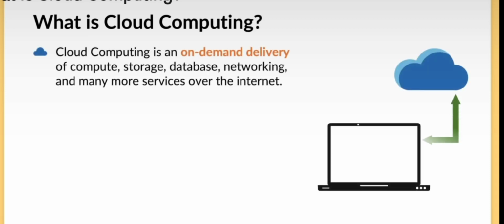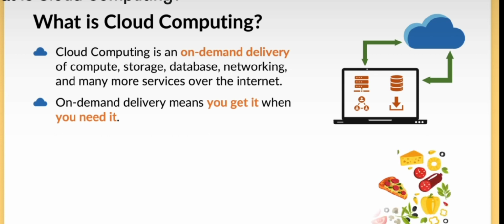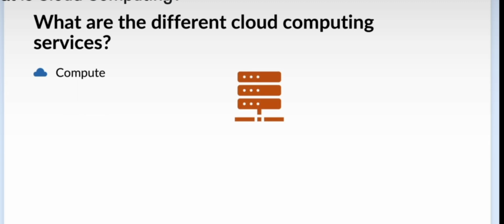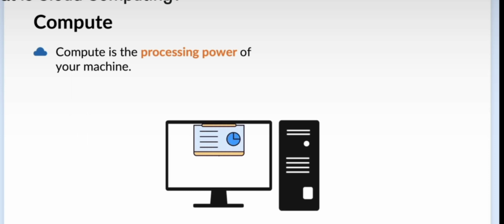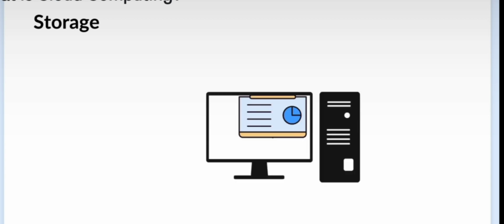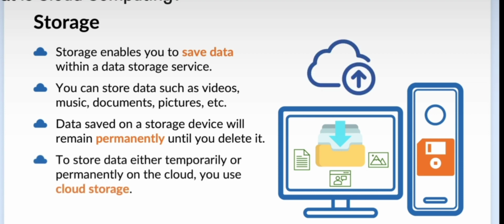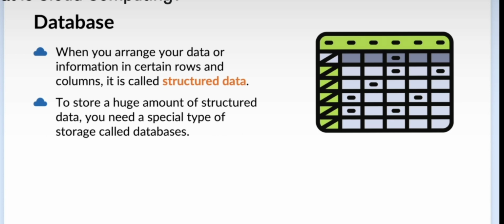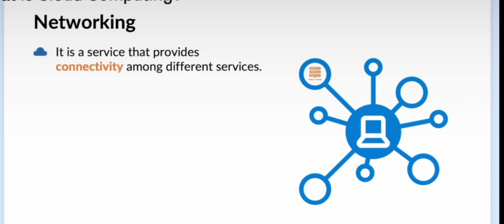part 1 what is cloud computing what is a cloud computing with aws # why need cloud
what is cloud computing what is a cloud computing with aws # why need cloud
cloud computing kaise sikhe in hindi /english
cloud me domain kaise bnaye
aws kaise sikhe in hindi
cloud computing with aws full course